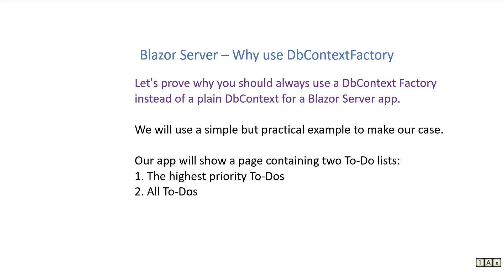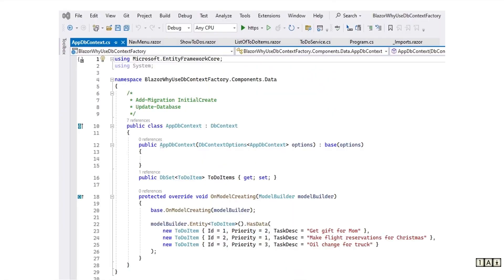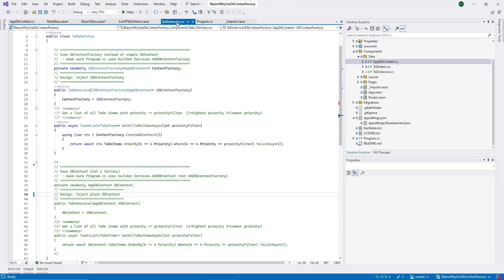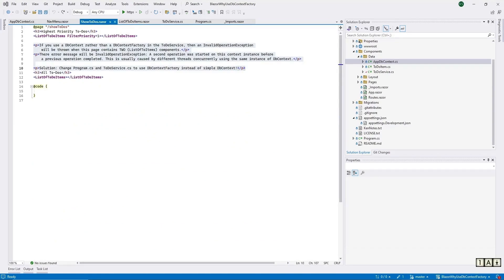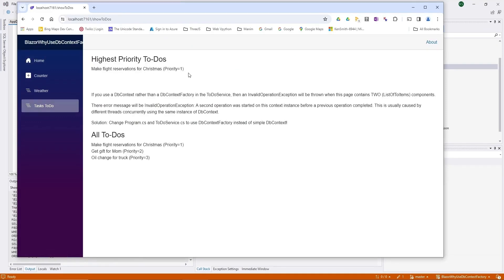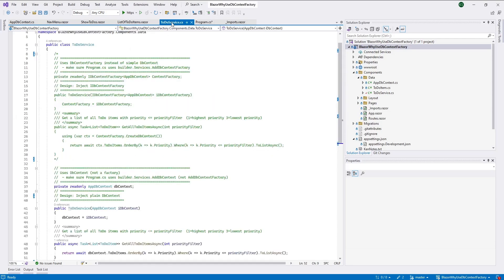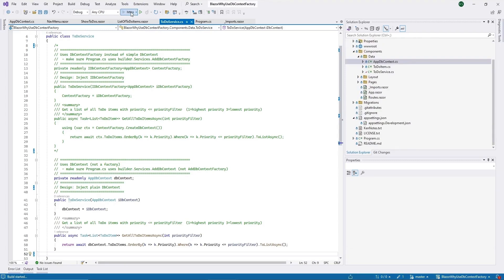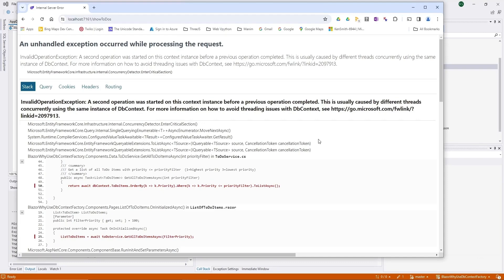Blazor Server Why Use DbContextFactory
Proves why you should always use a DbContext Factory instead of a plain DbContext for a Blazor Server app.
We will use a simple but practical example to make our case.